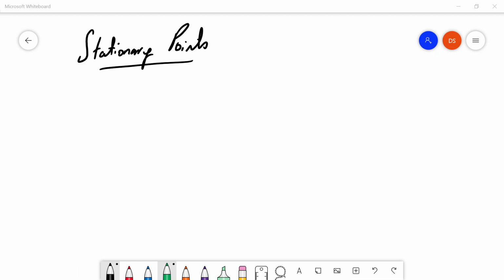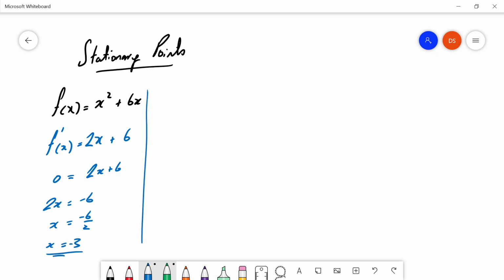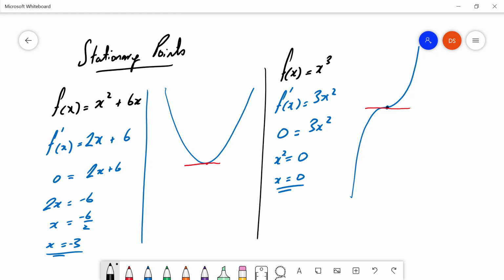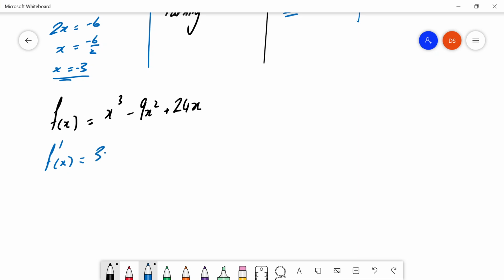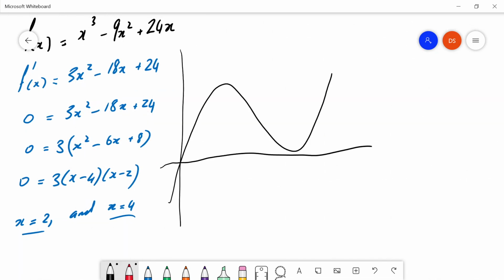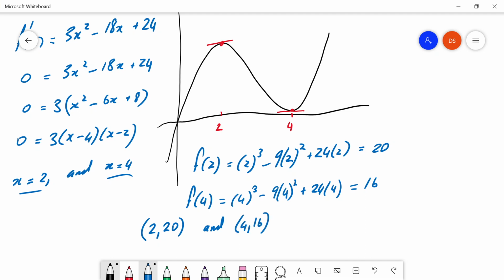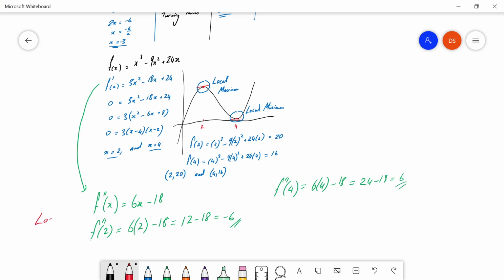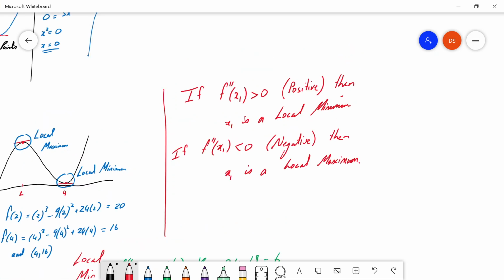Calculus 04 Stationary Points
This is a video that will go over the key ideas on Stationary Points for Level 2 Calculus for NCEA, NZ.